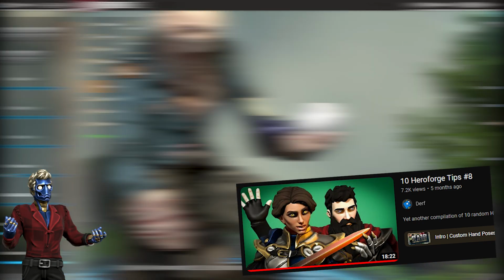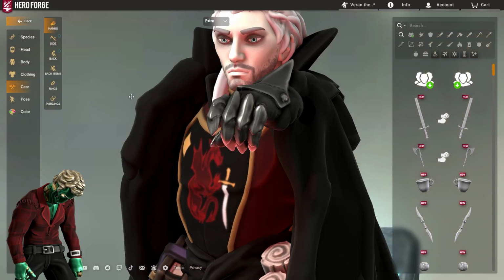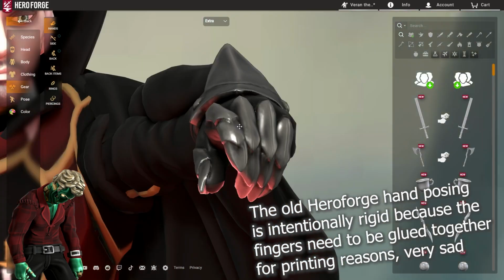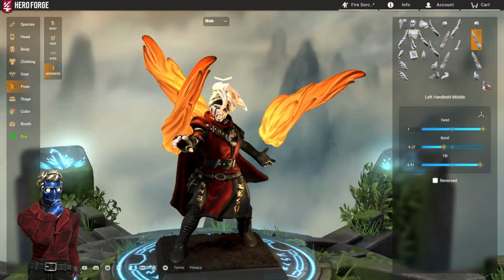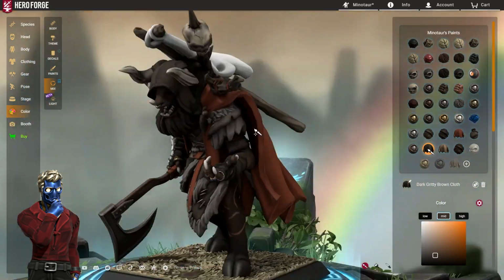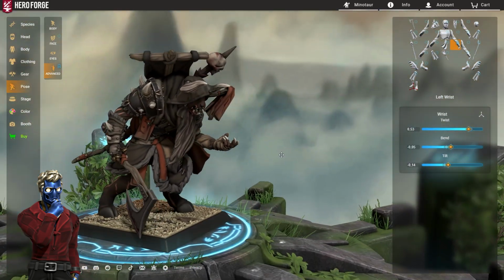Why I don't use Heroforge Glitches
Grrhrmgblghrglrgrgrrhrrgmgblghrhrrgmbl

Ok but seriously fair enough I GUESS